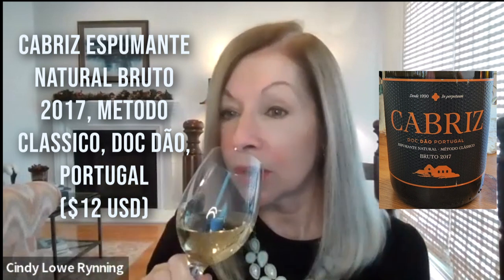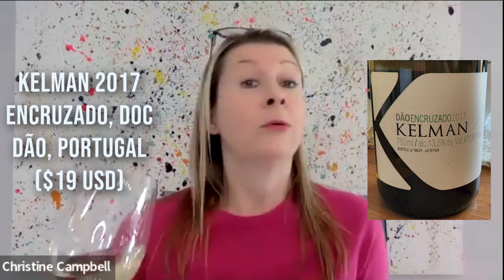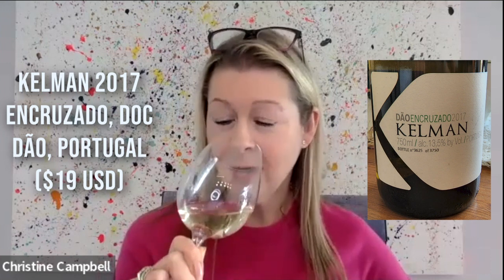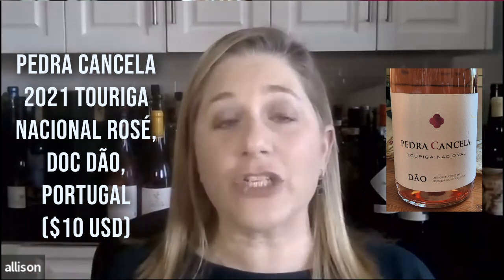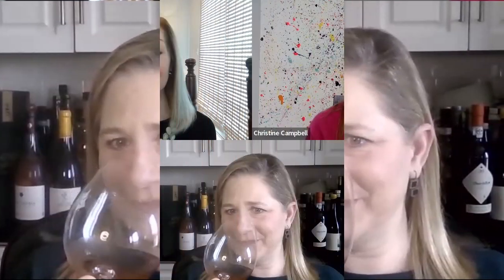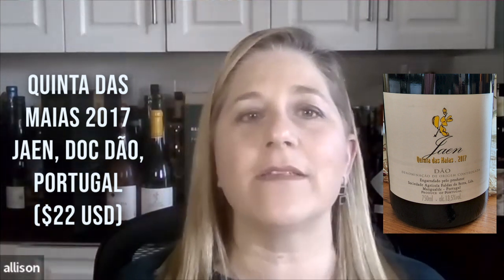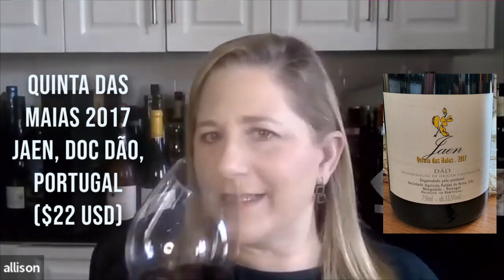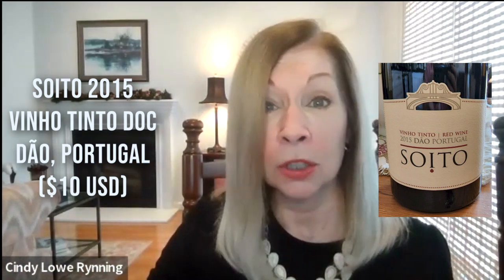Discover Dão, Portugal - Crush On This Episode 124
It’s time to discover Dão. Located in the center of Portugal, the Dão region is the second-oldest wine region in Portugal. Reds, whites, rosés and sparkling wines are all produced in the Dão and the quality of the wines, matched by the value, make them great wines to discover. Join us as we discover this wonderful region and the diversity of wines and styles. It’s time to discover Dão Portugal.

TIME STAMP:
0:00:00 Introduction
0:00:52 Where is the Dão region?
0:01:29 The terroir of the Dão
0:02:14 The wine grapes of the Dão
0:02:51 Cindy shares a sparkling wine from the Dão
0:04:16 Christine shares an Encruzado white wine
0:07:03 Allison shares a Touriga Nacional rosé wine
0:08:02 Christine shares a Touriga Nacional red wine
0:09:47 Allison shares a Jaen red wine
0:11:31 Cindy shares a red blend from the Dão
0:13:32 Conclusion

ABOUT
We are Allison Levine, Cindy Rynning, and Christine Campbell and we are here to help you fall in love with wine, one bottle at a time.  Look to us for wine suggestions, wine education and food pairing ideas before you purchase a bottle of wine.

Still reading this? Then write "Dao Portugal" in the comments!